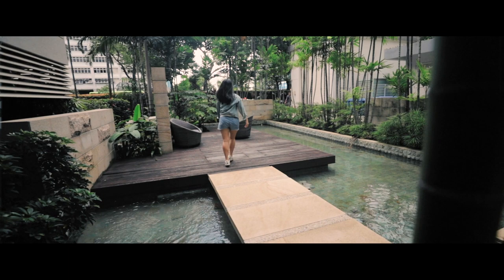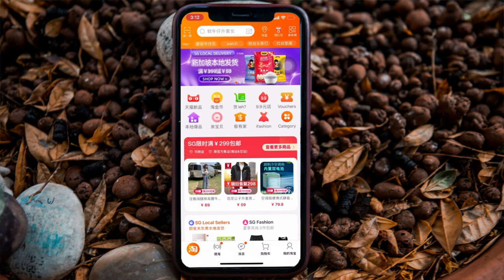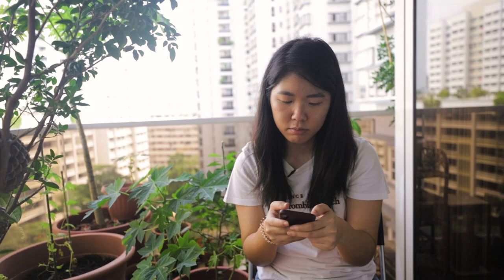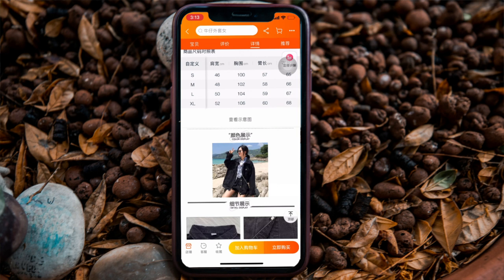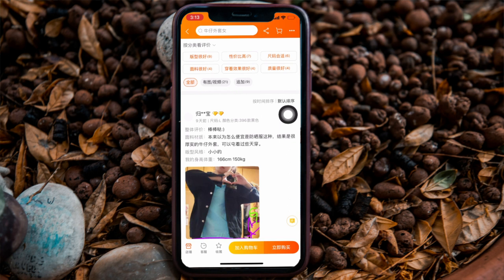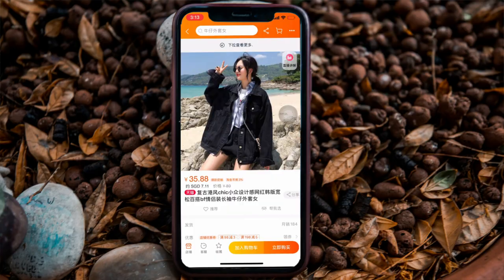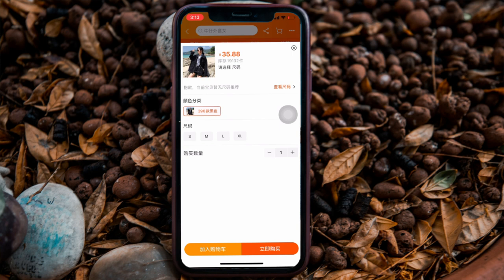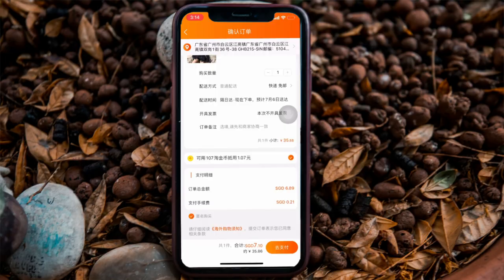First-timer guide: How to shop on TAOBAO (Step-by-step guide) (ENGLISH)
It's our first episode, woohoo! Here's a brief overview of the process when I make my Taobao purchase. Detailed explanation will come up in the following episodes!

Timestamps:
00:00 Intro
00:33 Translating your product name to Chinese
00:55 Search for your desired product
01:09 How to choose which product listing
01:22 Looking at Item Details
01:26 Looking at Item Reviews
01:45 Choose your product variations
02:03 Checking out
02:16 Making payment